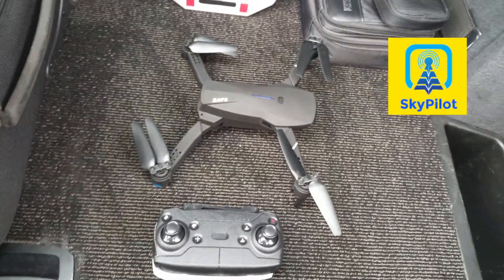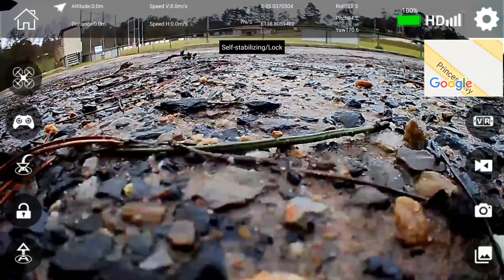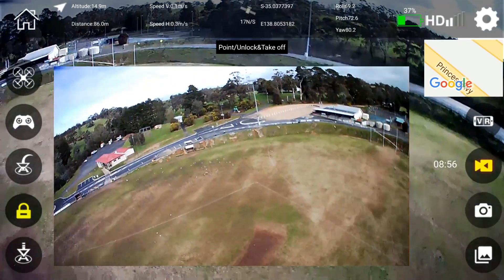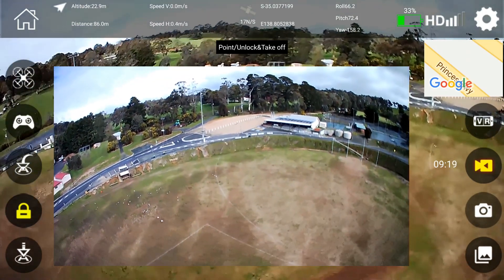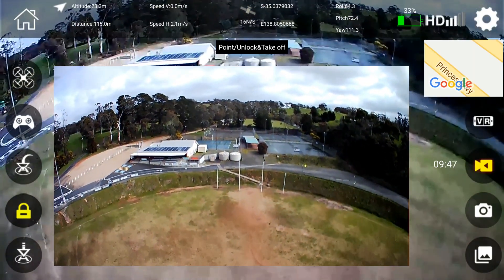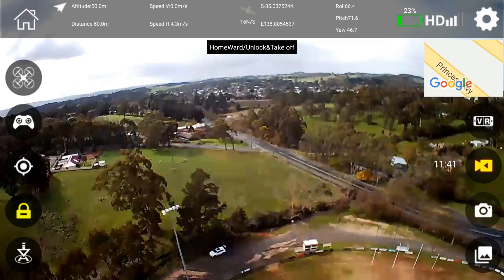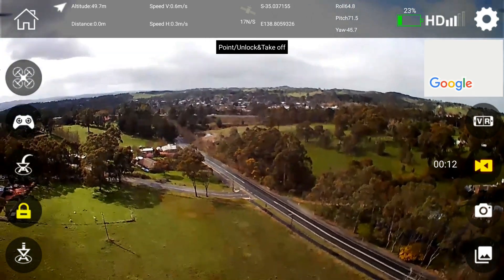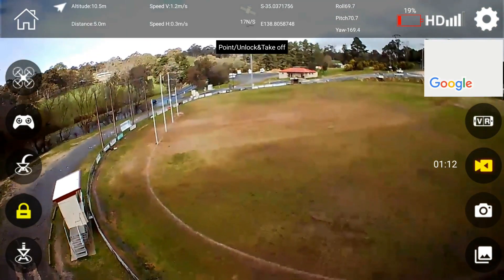Eachine E520S Height Test + Return to Home Test - BUSTED??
Emax Freestyle 2:

Freestyle 1:

Emax Race 2:

HGLRC MotoWhoop:

Green Hornet:

Green Hornet V2:

LARVA X HD:

GEPRC SKIP:

HGLRC Sector V2 6s:

Larva X:

Eachine TwigP:

Mobula7 V2:

Eachine E520S:

DAILY DEALS:

Realacc FPV Antenna:

Lipo Checker:

Lipo Straps:

▼MY GEAR▼
RUNCAM 5 Orange:

Taranis Qx7

Non-Slip Cortex Grip & Foot Pad

DJI Osmo Action Dual Screens 4K

SQ13 DV CAMERA:

URUAV PLA Sunshield:

SkyZone 02X

Foxeer Patch Antennae:

Foxeer Lillipop:

Skyzone faceplate:

Battery Adapter:

Head Strap:

TATTU SkyZone 2500mAh LIPO:

▼MAIN VENUE▼
Summer Prime Sale：

Banggood Live：

Brands Sale：

VIP Day：